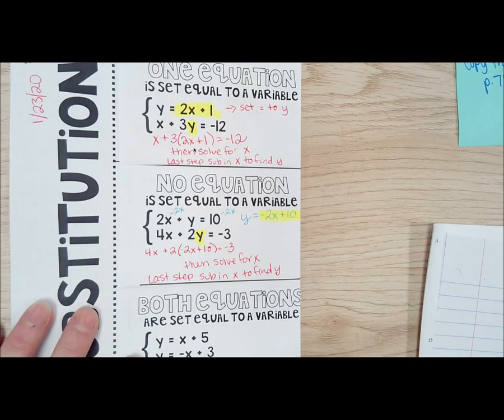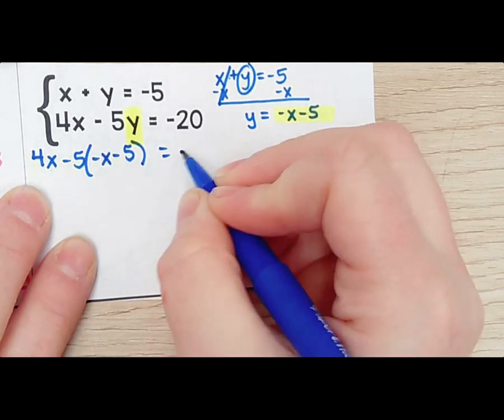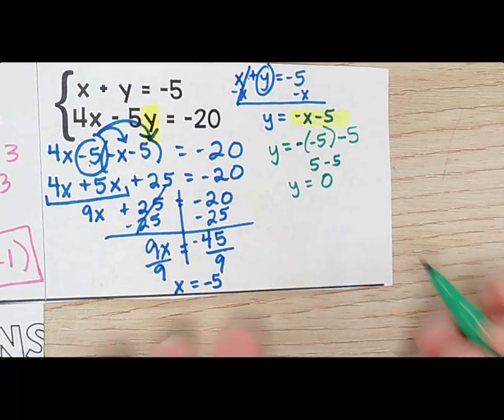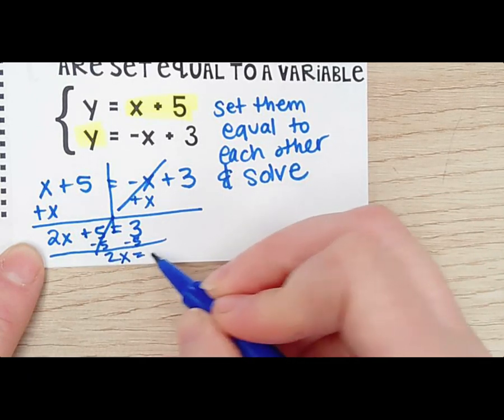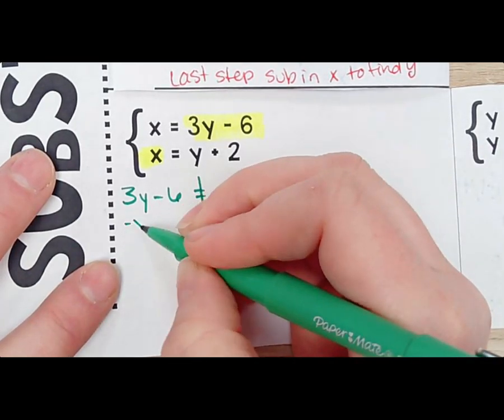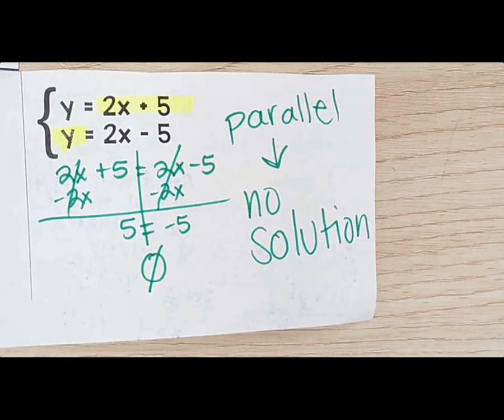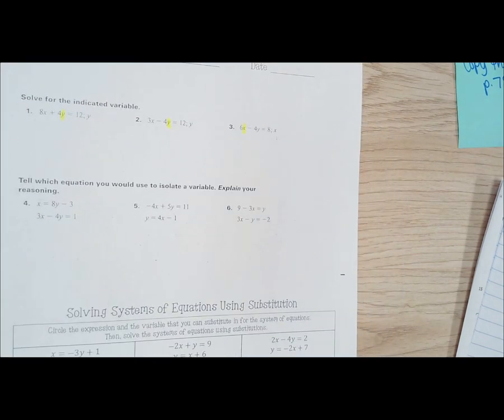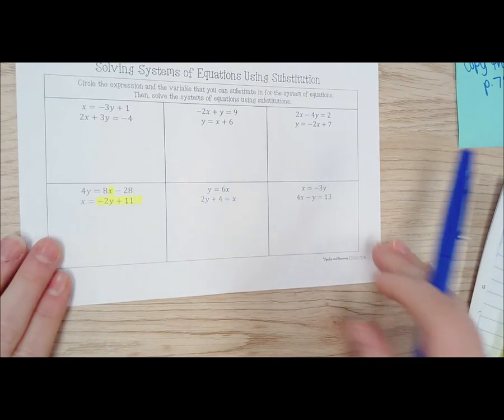Finish solving using substitution 1/24